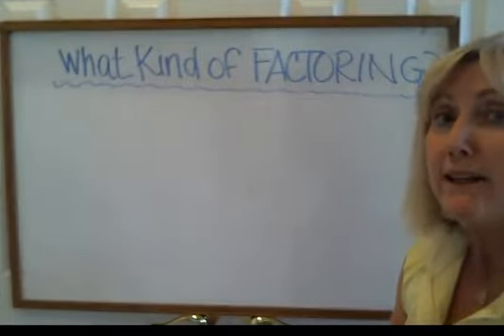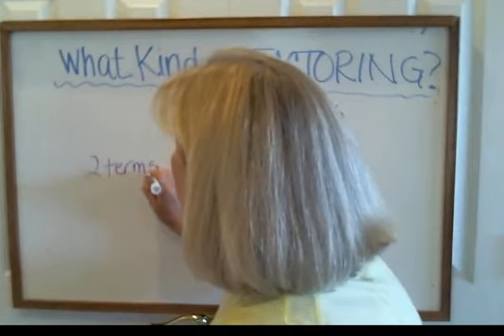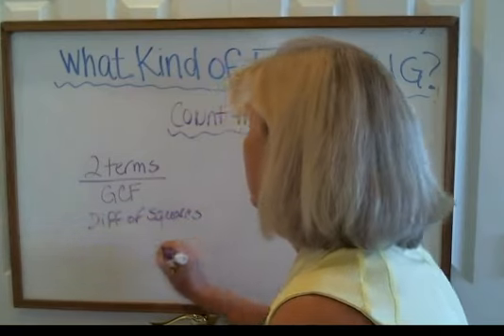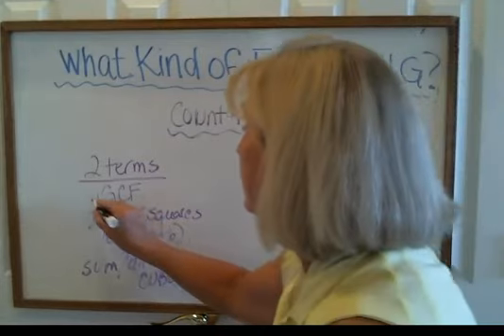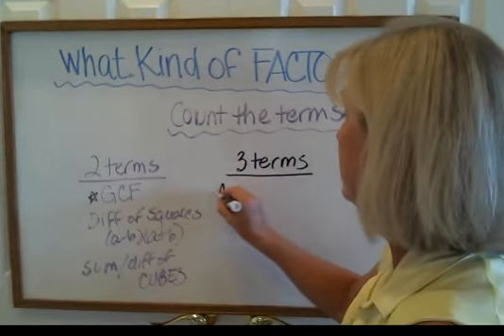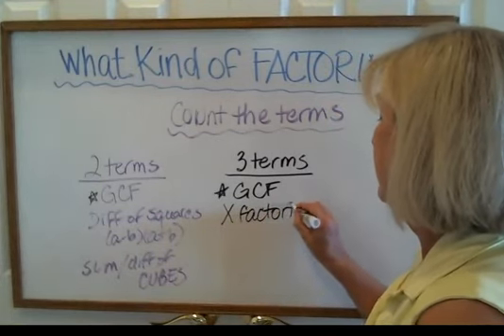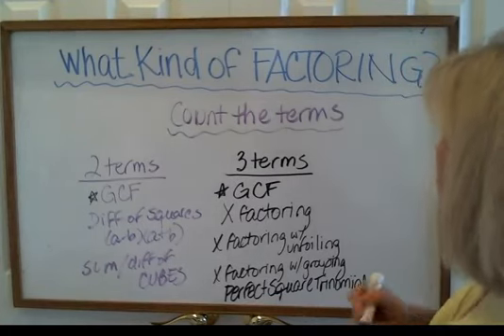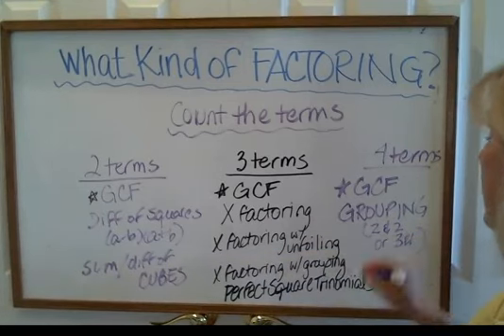Tips & Tricks - How to decide what kind of FACTORING to do